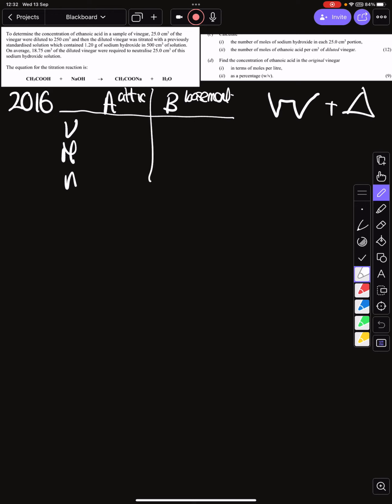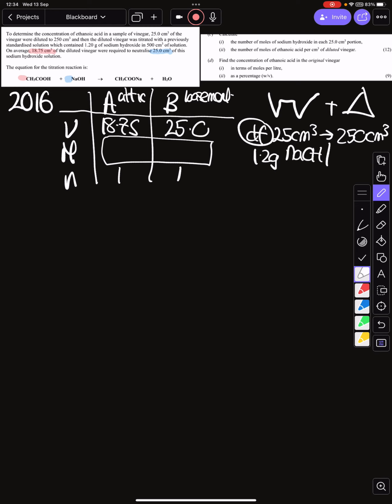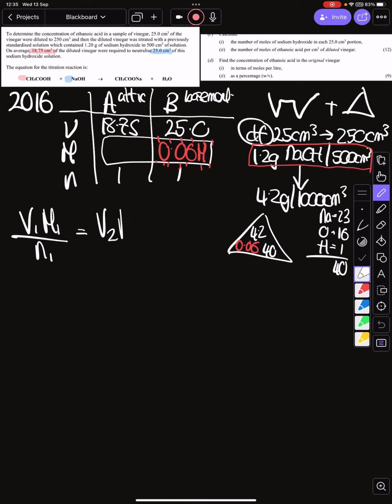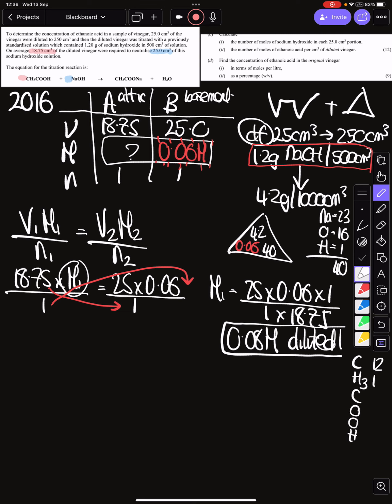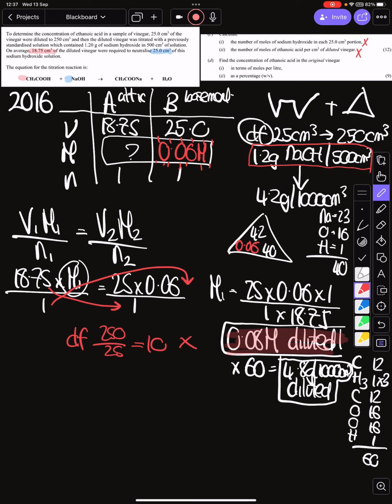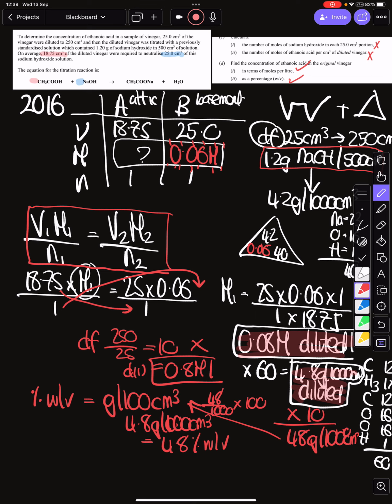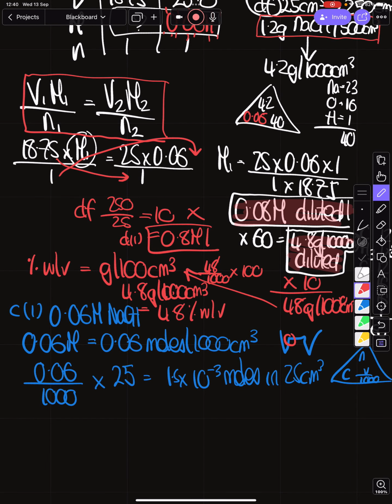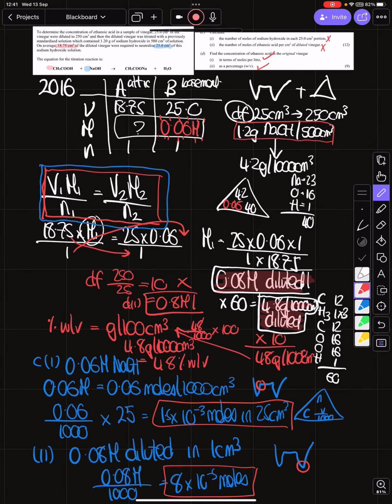F5 Chemistry_Titration maths using OLD formula (N.B. read the description)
This video is to help my Chemists with their titration maths by not using the first principle steps.  New Chief Examiner in Chemistry in 2023 and they are a stickler for first principles so it may be that candidates will not get the full marks if they don't use first principles.  2023 markscheme - [Do not award all 18 marks for correct answer to part (iv) only.]. However, if you are struggling with first principles than this may allow you to access marks.
There is no financial gain to me in making this video.